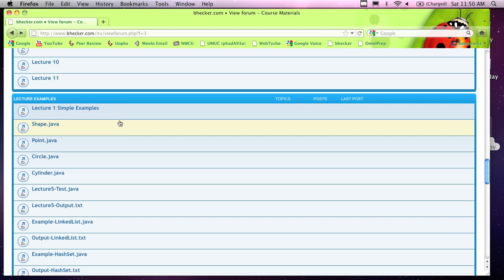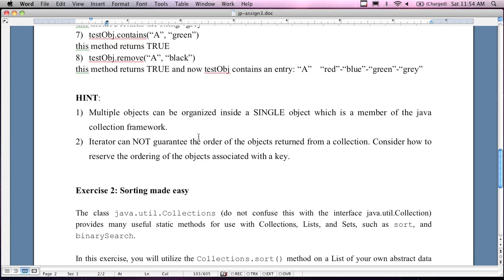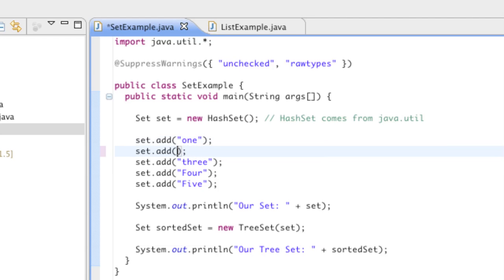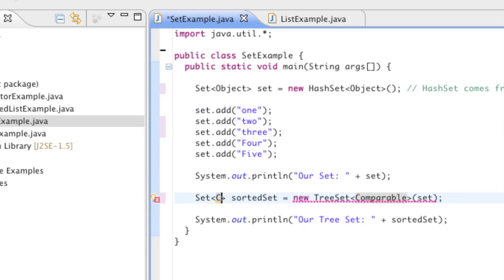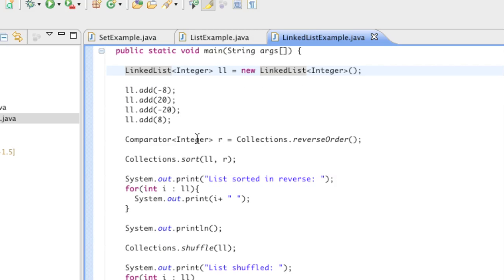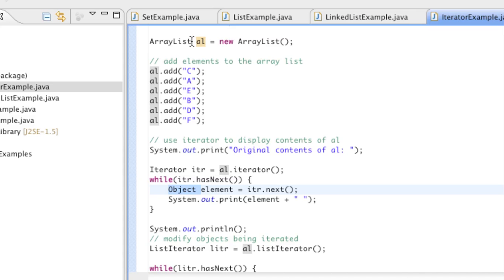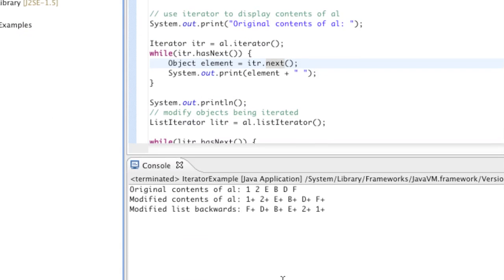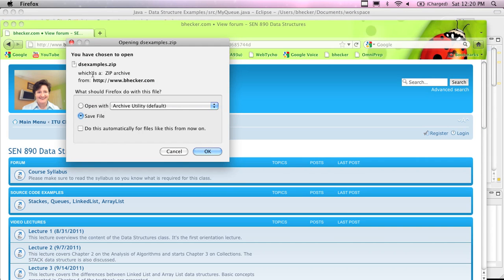Weekend Session 2 - Day 1 - Part 2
This lecture demonstrates how to use the java.util collections package.